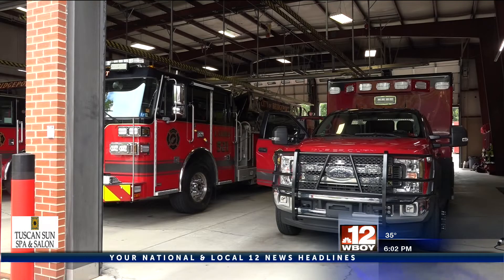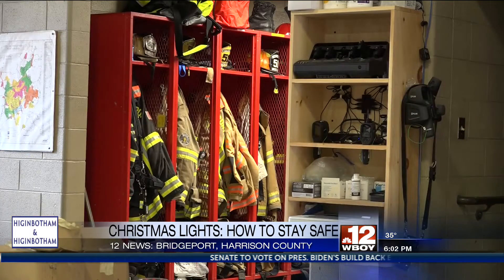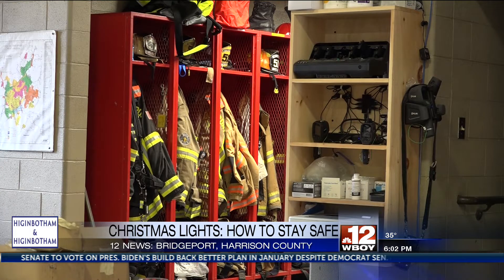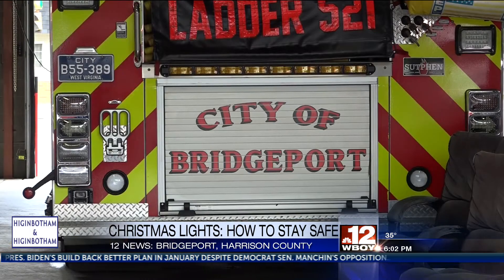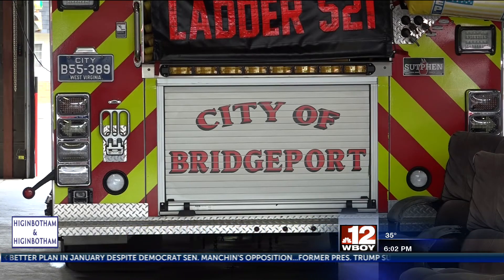Christmas lights: how to stay safe